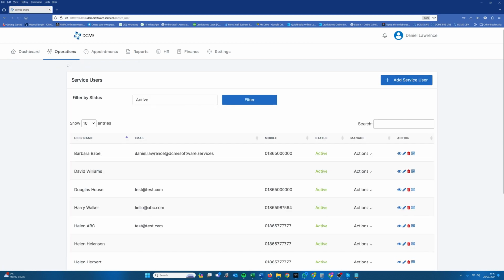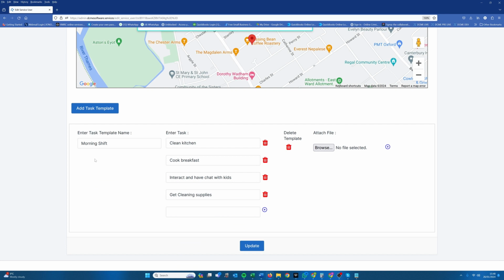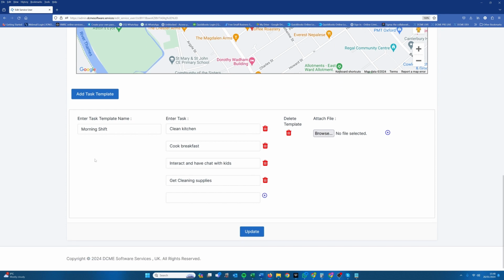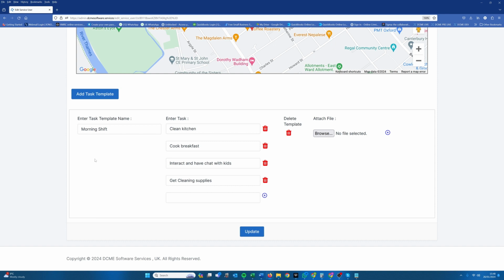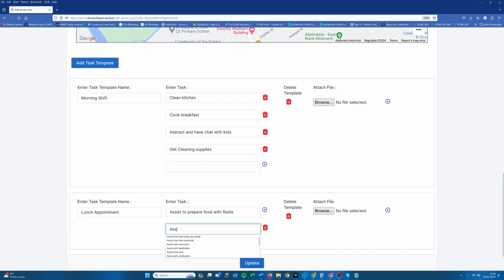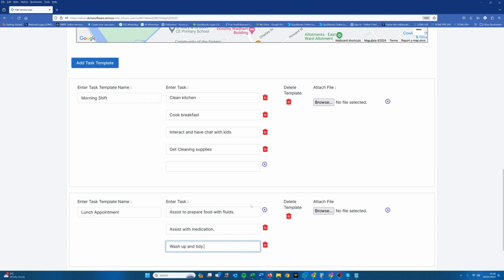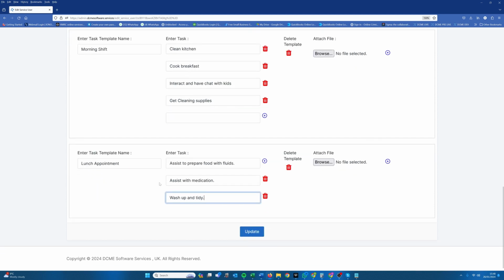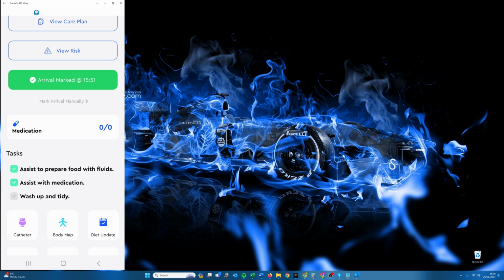Task Template Tutorial